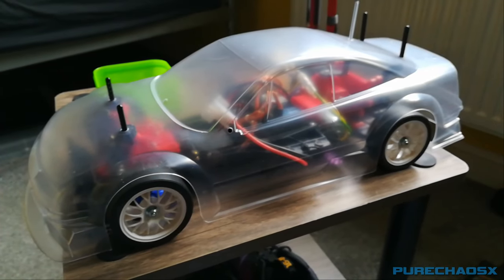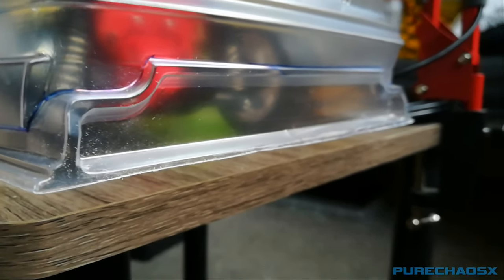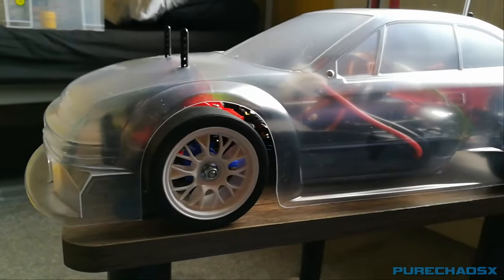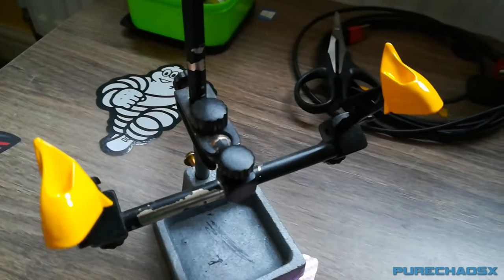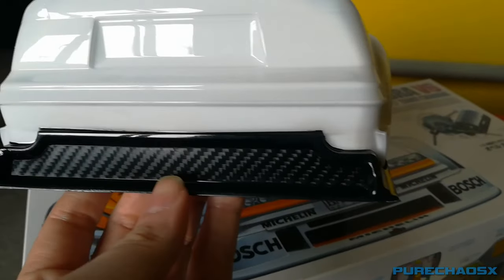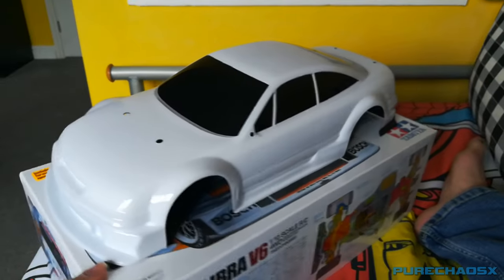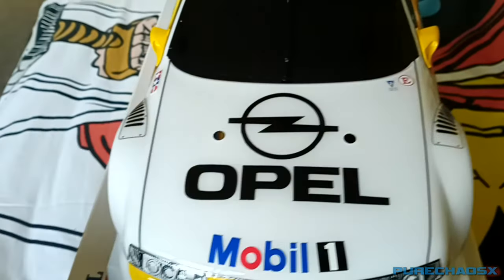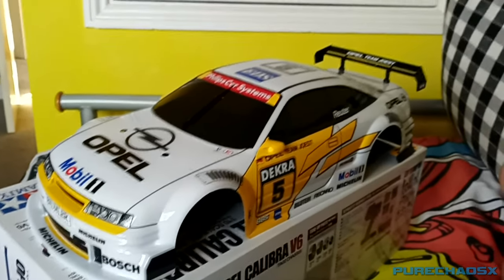Tamiya Opel Calibra V6 (TA02) - Part 2 - Body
Tamiya Opel Calibra V6 (TA02)
Part 2 - Body
Kit No: 47461